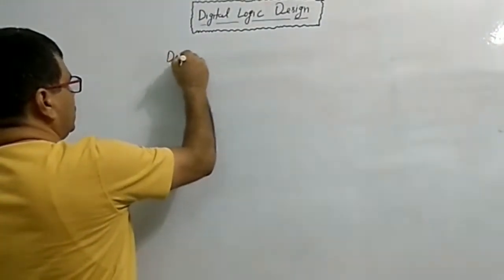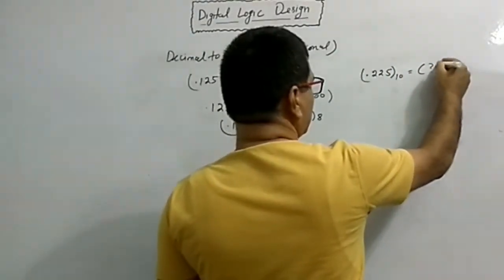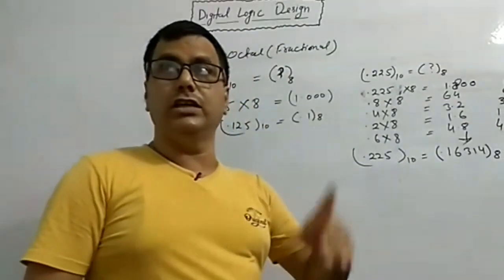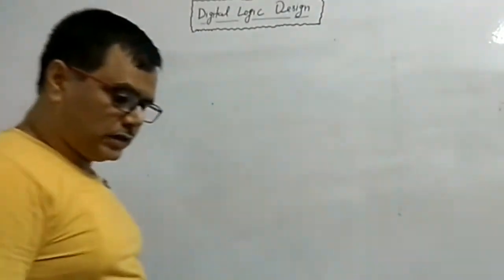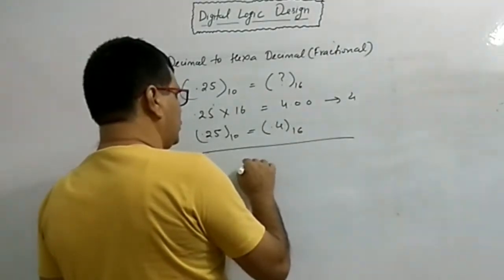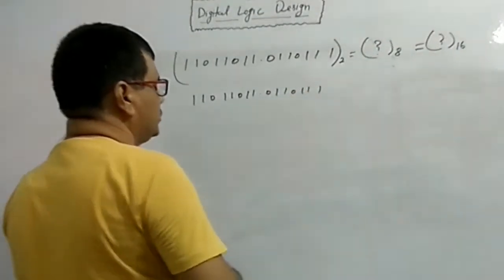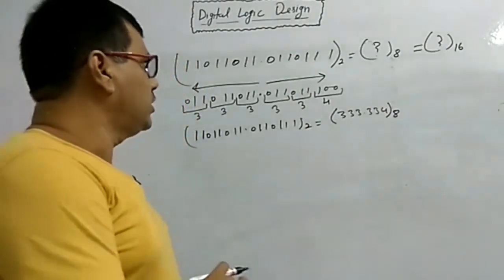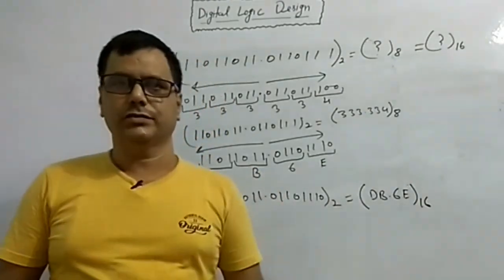DLD-06 NUMBER SYSTEM CONVERSION PART-05 BY Er. AVADHESH DIXIT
Fractional Inter Conversion Octal, Hexa and Decimal